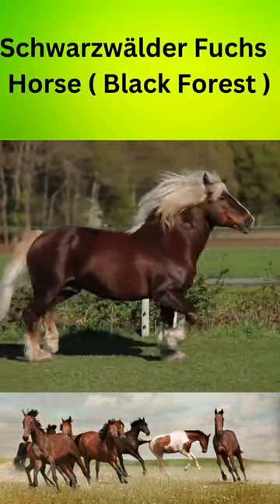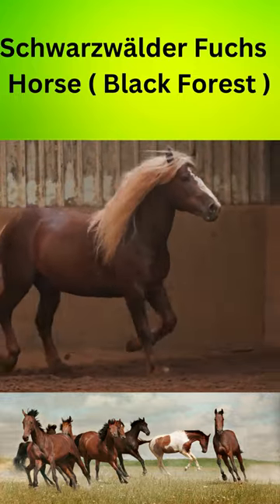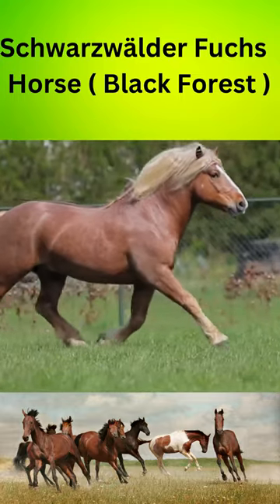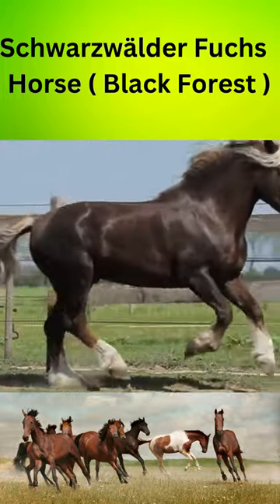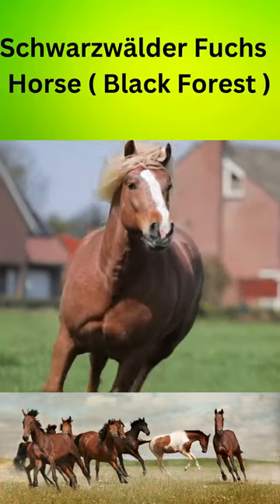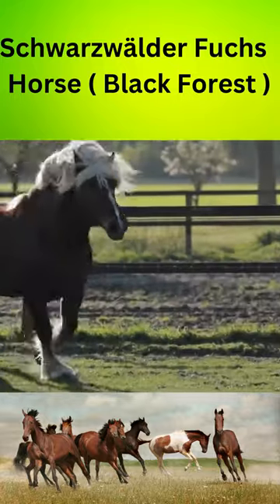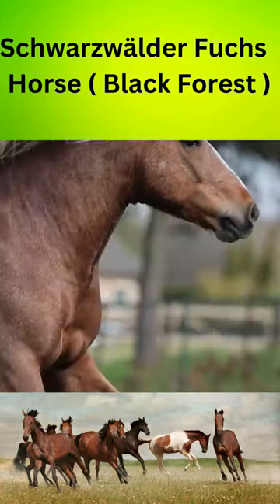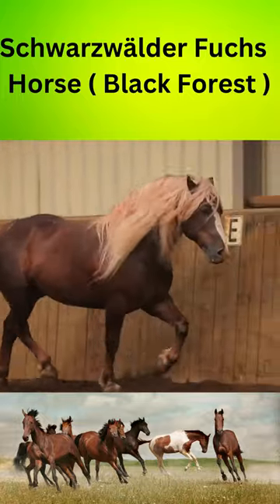Meet the Schwarzwälder Fuchs The Beautiful and Versatile Black Forest Horse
This video is about Horse breeding. This video is uploaded purely for educational and informational purposes.

Best Video for Horse Farmers Must Watch. I share regularly animals breeding, Horse Breed, Horse Breeding, Cross Breeding, Horse Cross Breeding, animals Breed Videos.